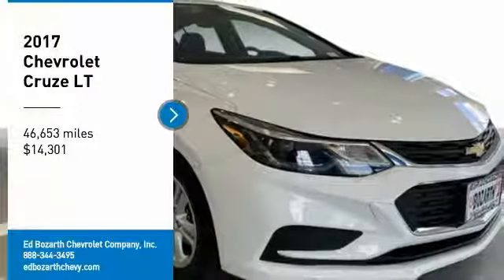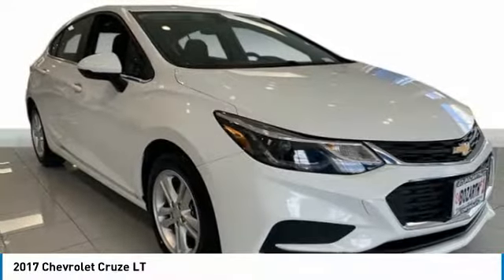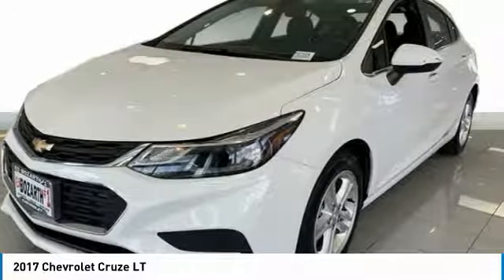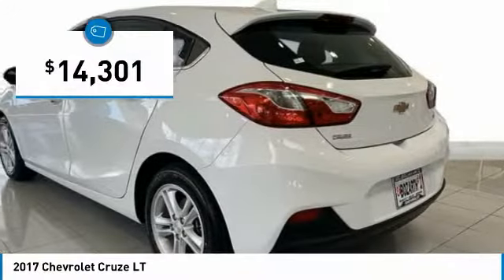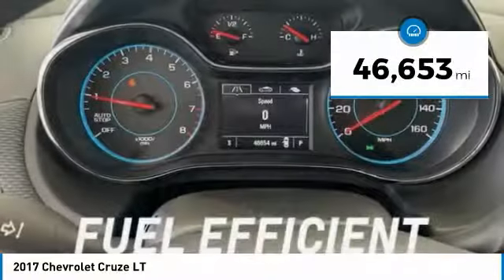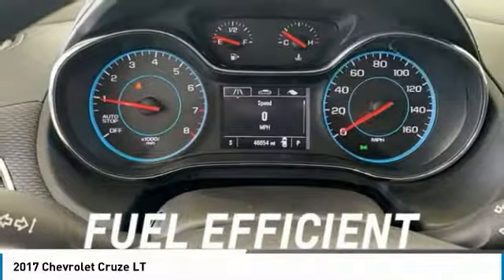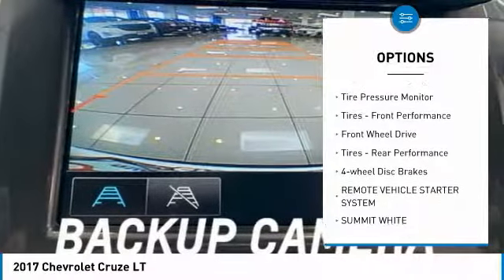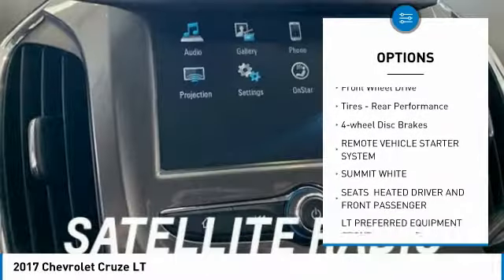2017 Chevrolet Cruze P27115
2017 CHEVROLET CRUZE Aurora, CO
Stock# P27115

$632 below KBB Retail! Scores 38 Highway MPG and 29 City MPG! This Chevrolet Cruze boasts a Turbocharged Gas I4 1.4L/ engine powering this Automatic transmission. TRANSMISSION, 6-SPEED AUTOMATIC (STD), TIRES, 205/55R16 ALL-SEASON, BLACKWALL (STD), SUMMIT WHITE.

*This Chevrolet Cruze Features the Following Options *
CONVENIENCE PACKAGE includes (ATH) Keyless Open, (BTM) Keyless Start, (KA1) heated driver and front passenger seats and (AH5) driver 8-way power seat adjuster, and (BTV) remote vehicle starter system [with automatic transmission only]; deletes (KTF) primary foldable key , SEATS, HEATED DRIVER AND FRONT PASSENGER, SEATS, FRONT BUCKET WITH RECLINING SEATBACKS AND ADJUSTABLE HEAD RESTRAINTS (STD), SEAT ADJUSTER, DRIVER 8-WAY POWER, REMOTE VEHICLE STARTER SYSTEM, LT PREFERRED EQUIPMENT GROUP includes Standard Equipment, KEYLESS START, KEYLESS OPEN, JET BLACK, CLOTH SEAT TRIM, ENGINE, 1.4L TURBO DOHC 4-CYLINDER DI with Continuous Variable Valve Timing (CVVT) (153 hp [114.08 kW] @ 5600 rpm, 177 lb-ft of torque [239 N-m] @ 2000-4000 rpm) (STD).

Come in for a quick visit at Ed Bozarth Chevrolet Company, Inc., 2001 South Havanna St, Aurora, CO 80014 to claim your Chevrolet Cruze!